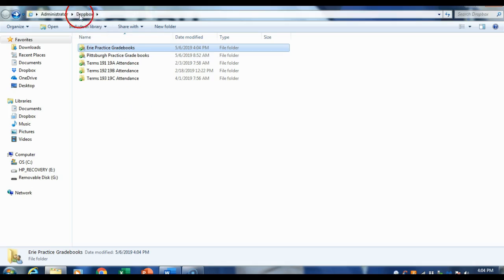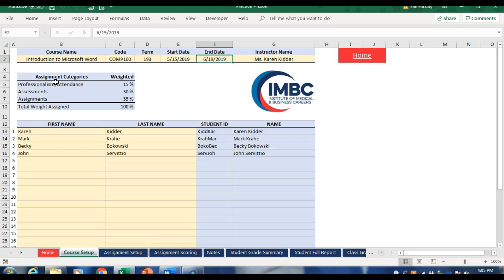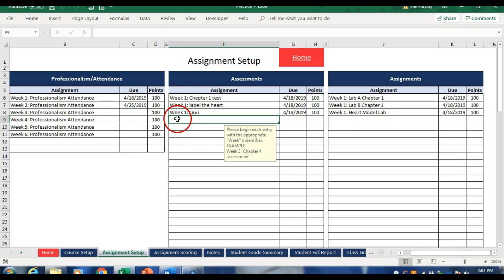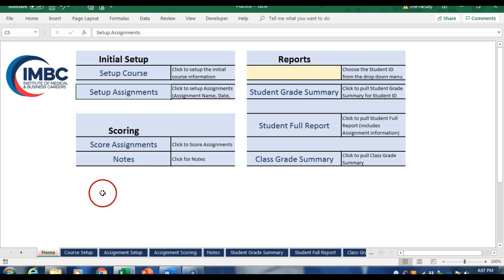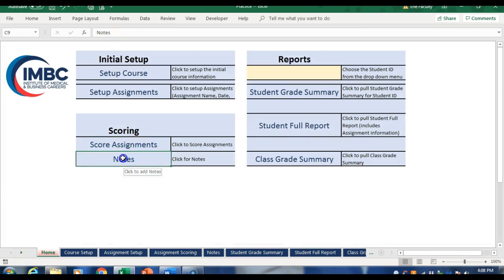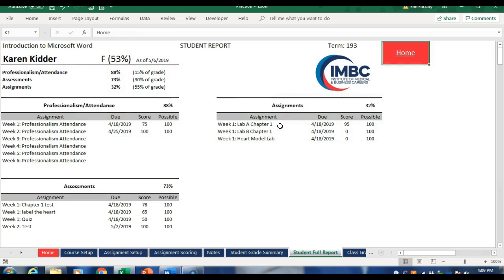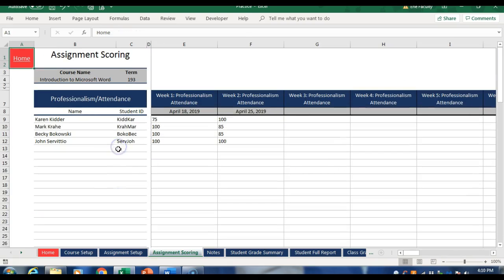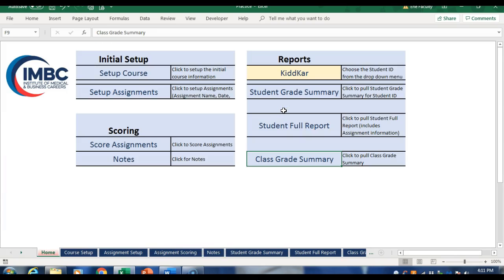Using the Excel Gradebook in Dropbox